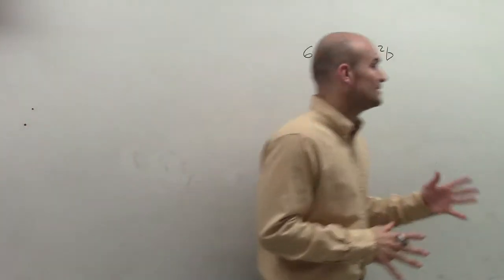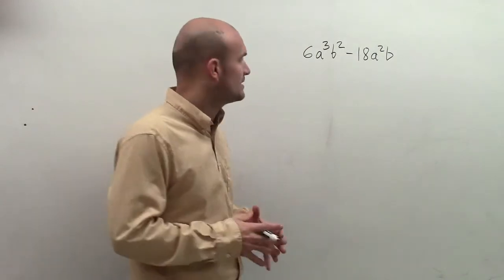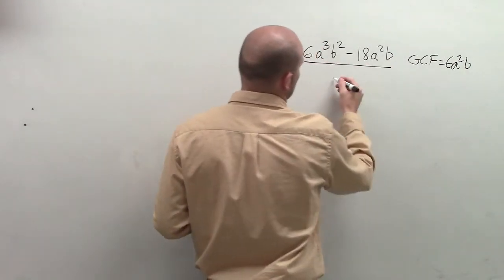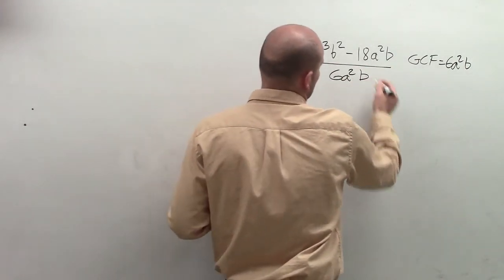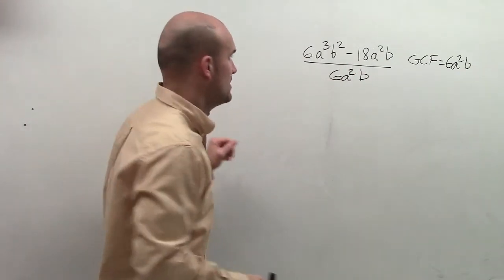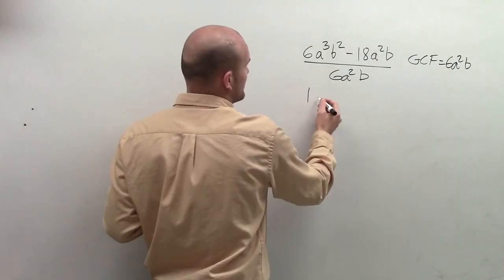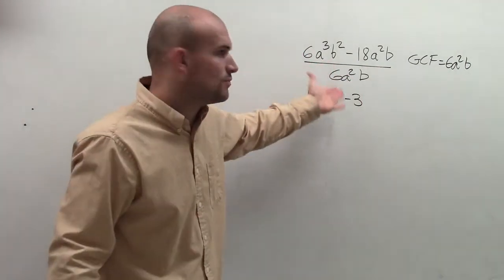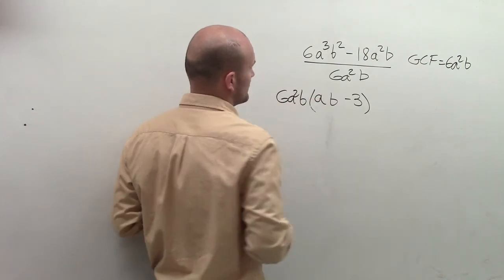Factoring out your GCF